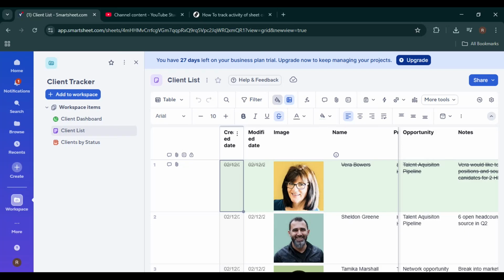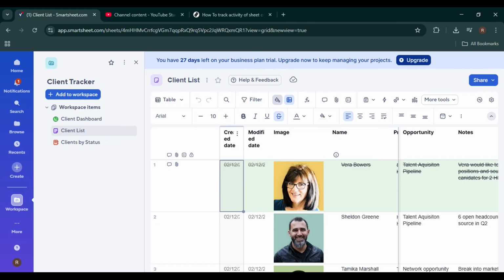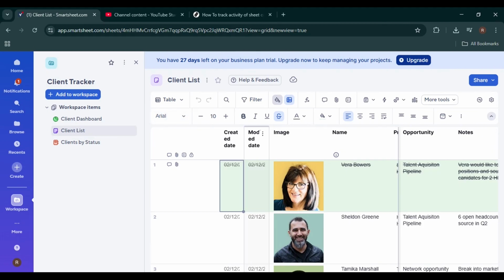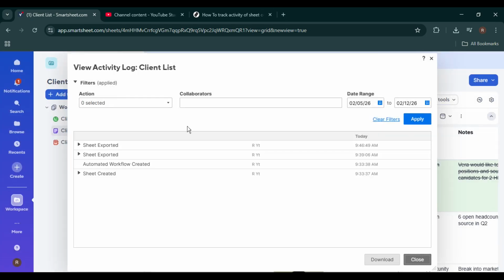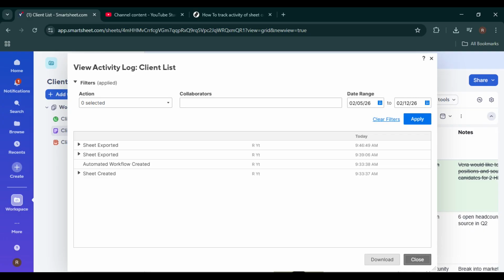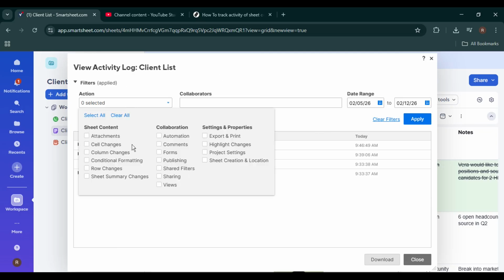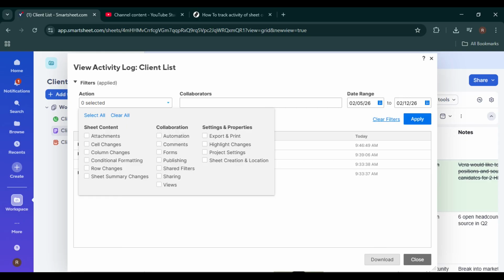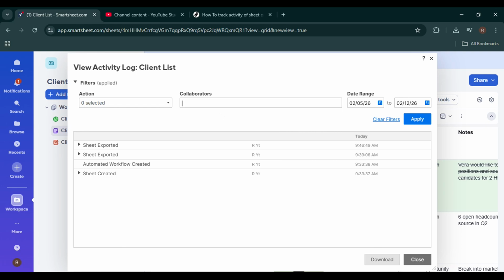How To Track Activity Of Sheet On Smartsheet (2026 Easy Guide)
Learn how to track activity on a Smartsheet sheet using the Activity Log feature. This step-by-step guide shows how to filter by date range, action, and collaborators to monitor changes effectively.

Timestamps:
0:00 Introduction
0:22 Open Your Sheet
0:40 Click The Three-Dot Menu
0:55 Open Activity Log
1:20 Understanding The Activity Log
1:55 Filter By Date Range
2:20 Filter By Action
2:45 Filter By Collaborators